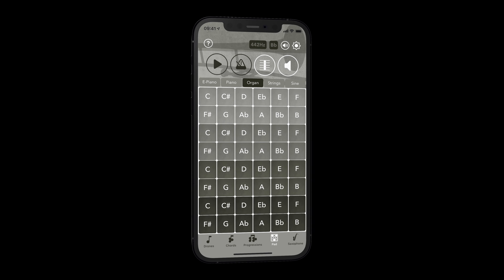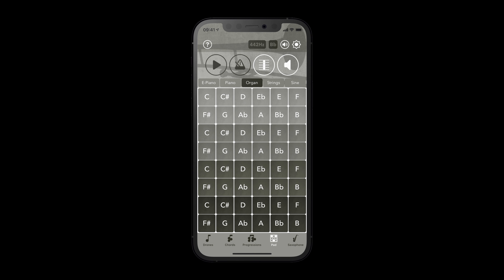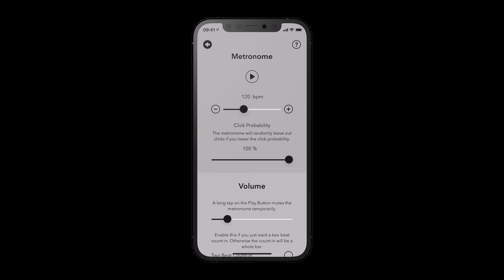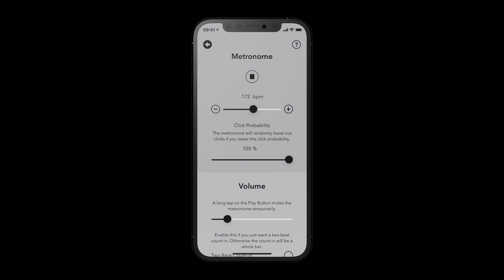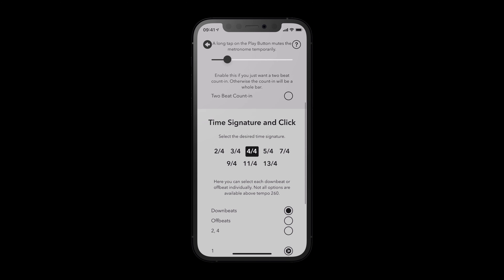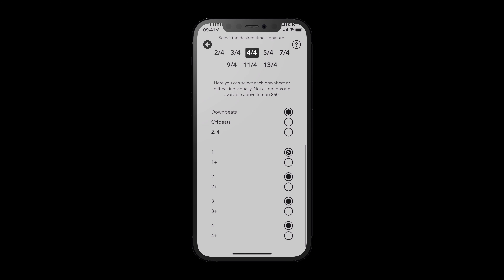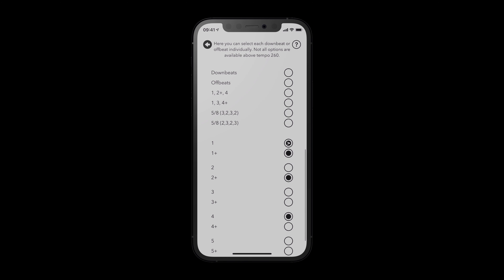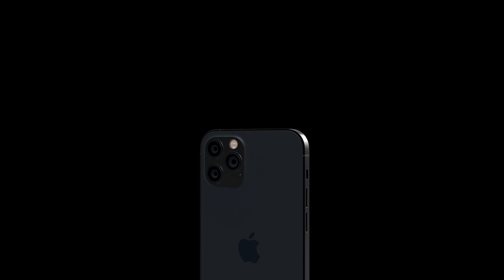Quick Tip - You only want to use the metronome?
There is an easy way to use iPracticePro just like a metronome without any additional drones, chords or progressions.